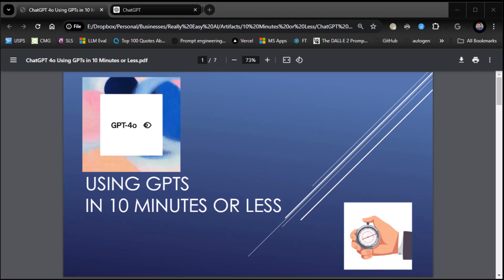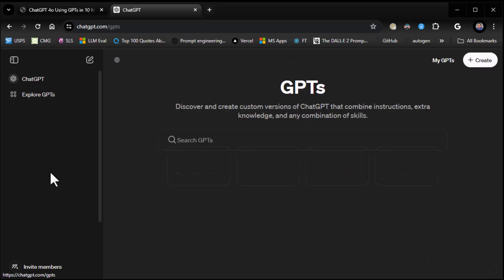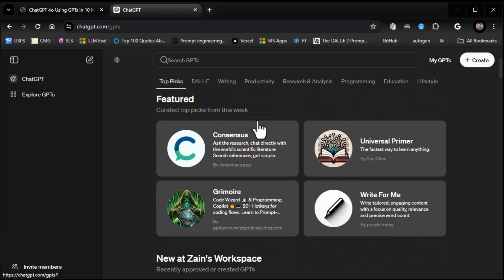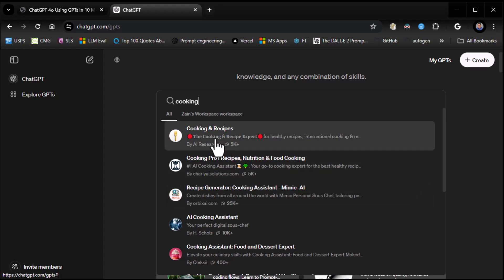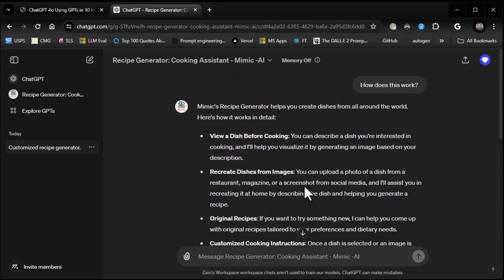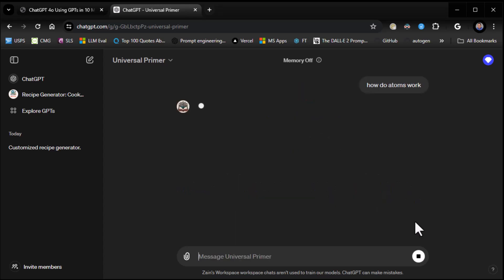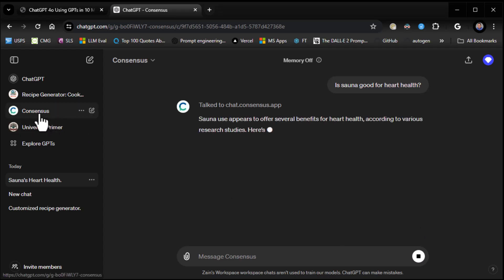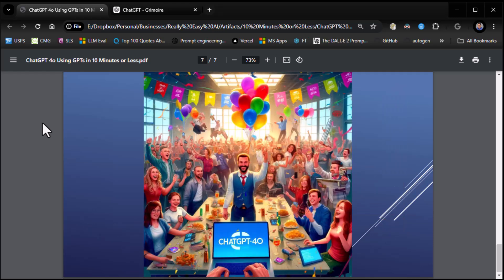ChatGPT 4o Using GPTs in 10 Minutes or Less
Have you heard of ChatGPT GPTs?

Imagine having a specialized version of ChatGPT just for specific types of activities. In this video, we'll quickly walk you through what GPTs are and how to use them in 10 minutes or less.

We'll cover:
What GPTs are and how they work
How to access the GPT library in ChatGPT 4o
Using the search function to find the right GPT for your needs
Browsing GPTs by category
Exploring the features and prompts of a specific GPT
How to keep your favorite GPTs in your sidebar for easy access

Chapters:
00:00: What are GPTs?
01:00: Accessing the GPT Library
01:44: Finding Specific GPTs
02:00: Exploring GPT Categories
02:50: Using the Search Bar
04:19: Interacting with a GPT
06:00: Managing Your GPTs
07:30: Using Multiple GPTs